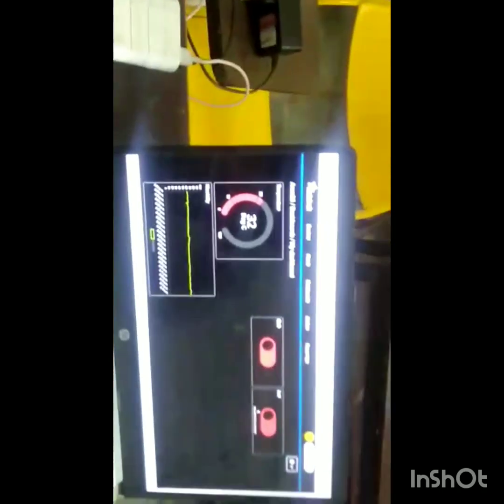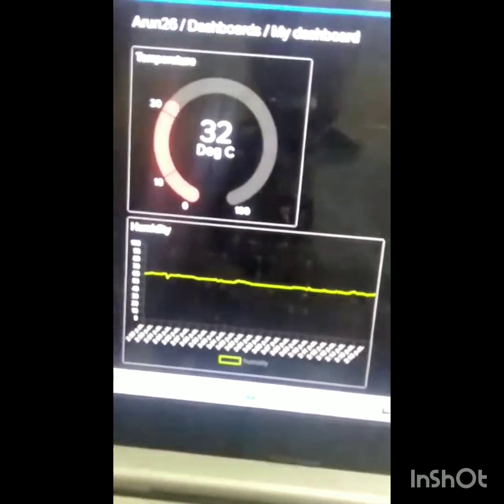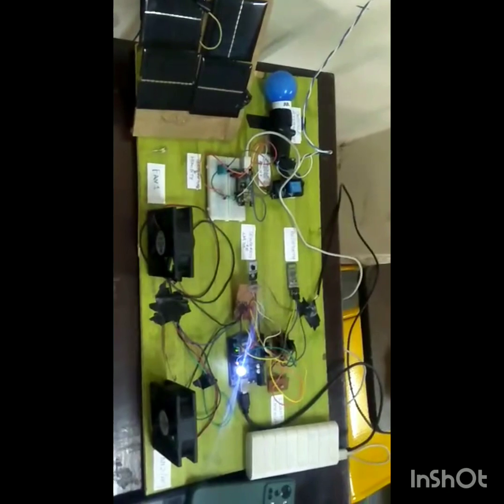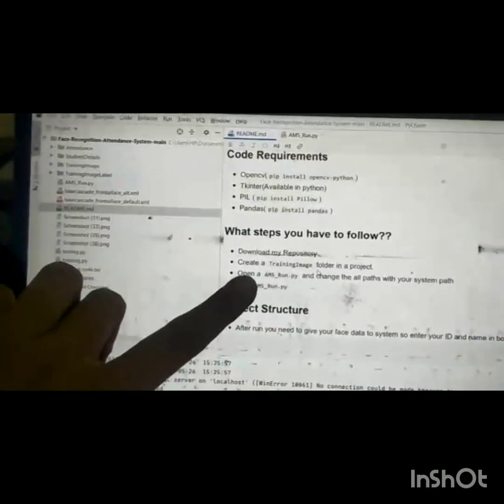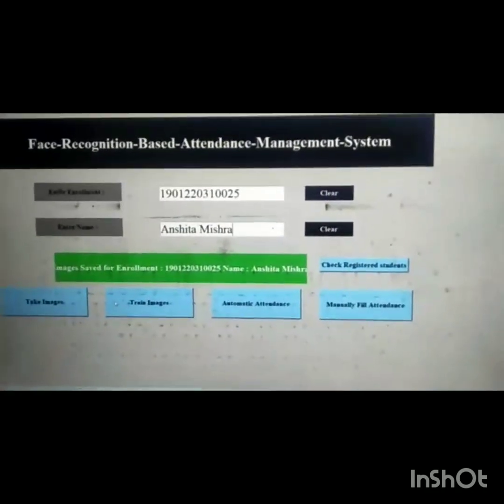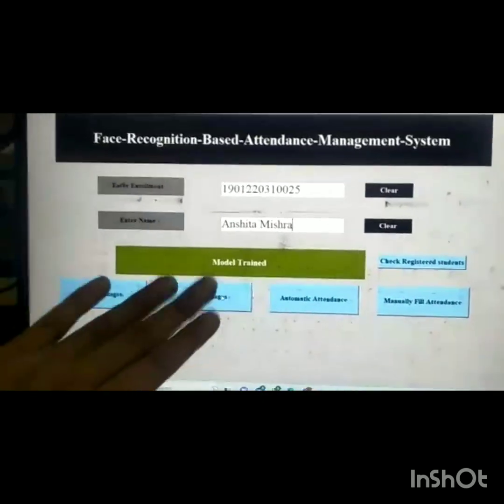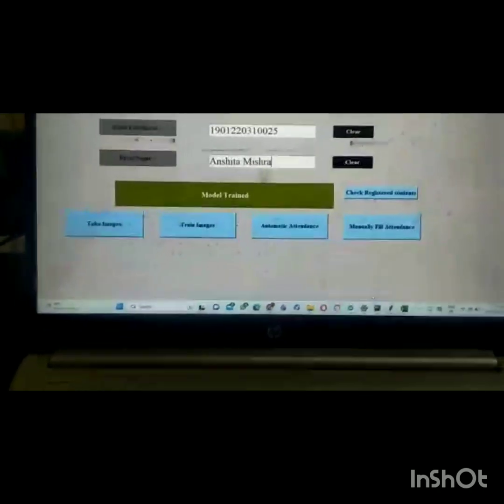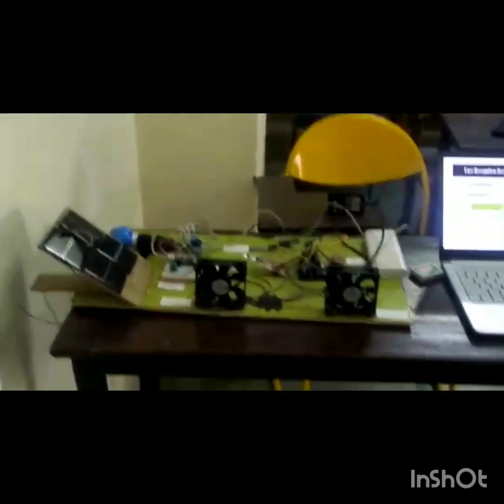Project on Smart IOT Based Air-Conditioning System